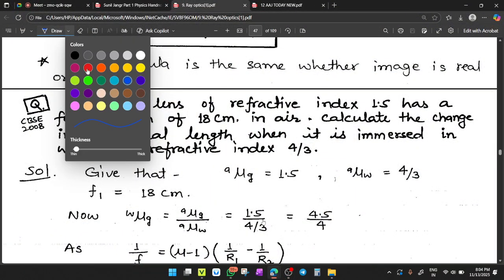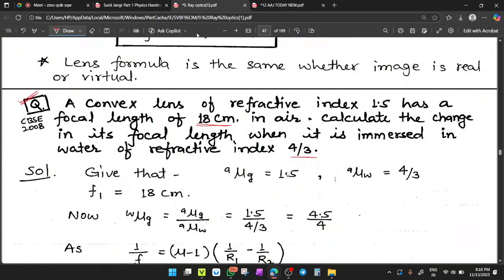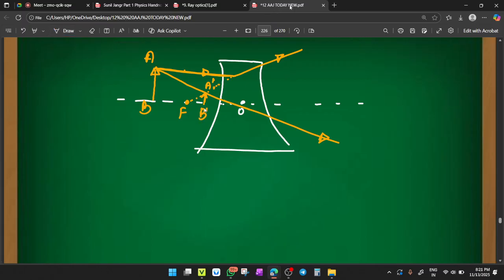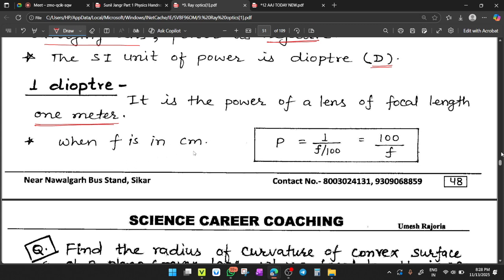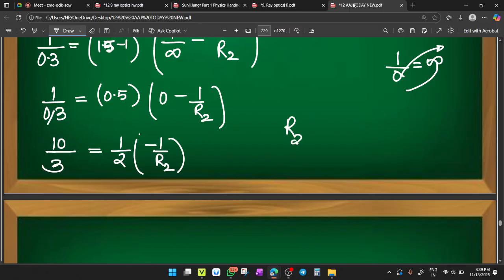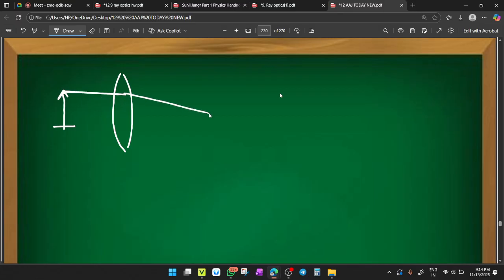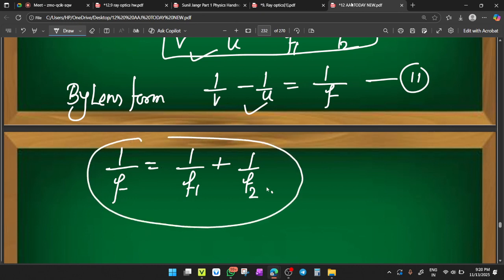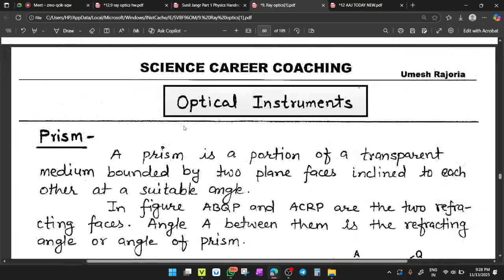LEC 7 RAY OPTICS NITIN BATCH